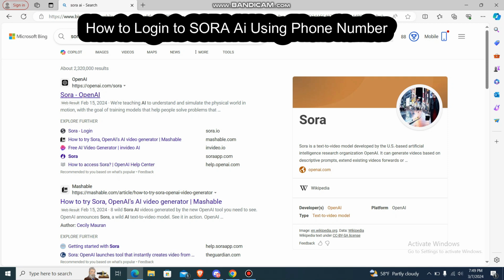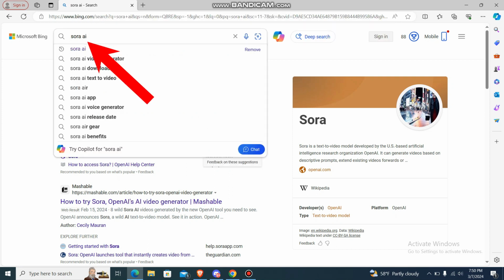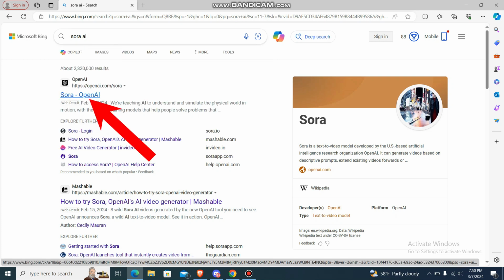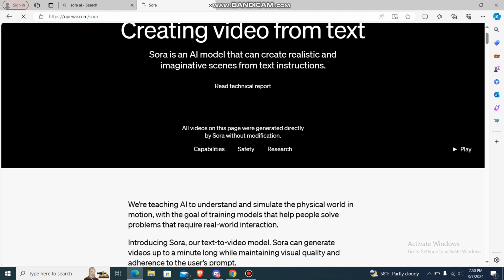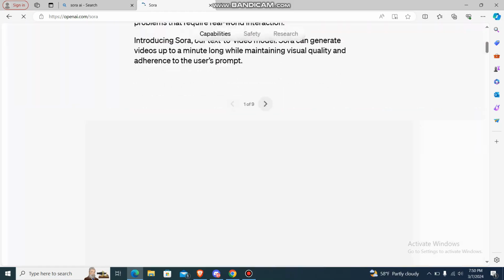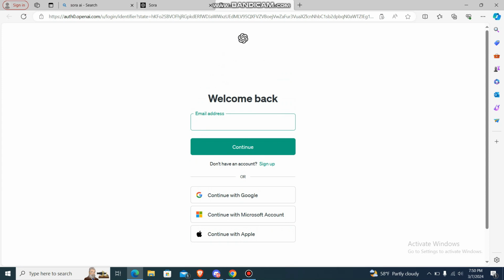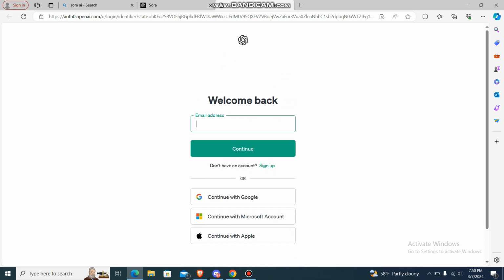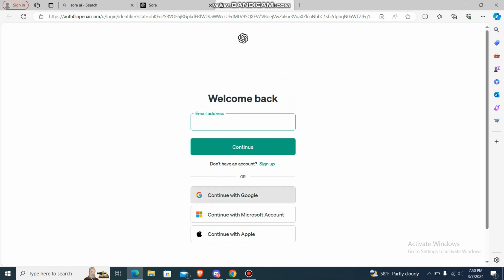How to Login to SORA Ai Using Phone Number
In this tutorial, we'll walk you through the seamless process of logging into SORA Ai using your mobile number. Say goodbye to the hassle of remembering usernames and passwords – with just a few simple steps, you'll gain instant access to all the powerful features and resources SORA Ai has to offer. Whether you're a seasoned user or new to the platform, this video will equip you with the knowledge you need to navigate SORA Ai with ease. Join us as we explore the simplicity and efficiency of logging in via phone number and discover a smoother way to engage with SORA Ai's innovative tools and content.